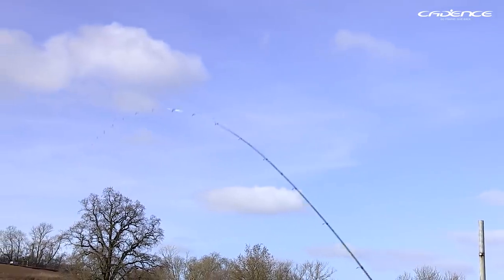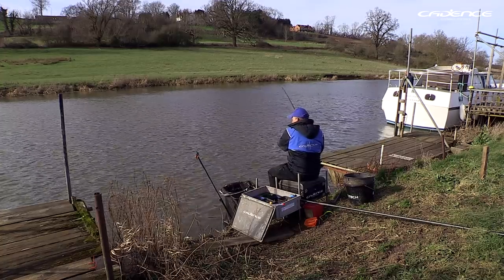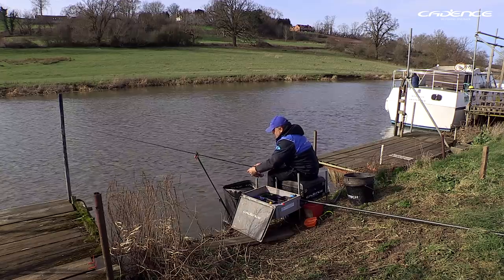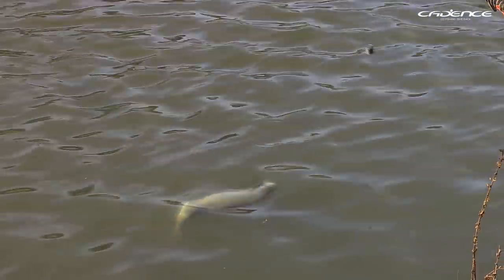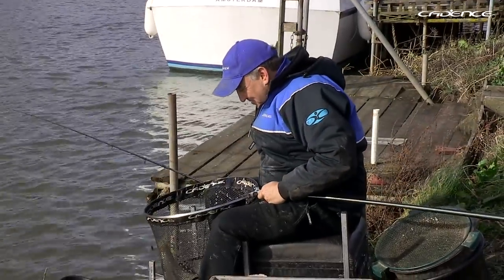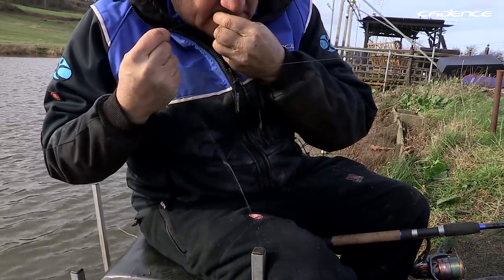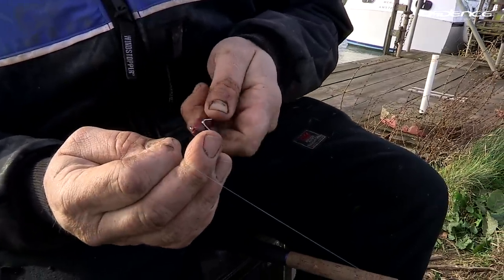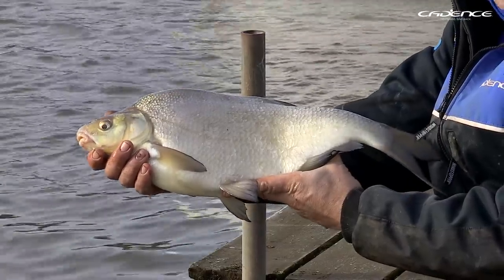Groundbait Feeder Fishing for Bream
Cadence Fishing TV is back with another episode. James ventures to the village of Eckington on the Lower Warwickshire Avon, where his target is to catch bream on the groundbait feeder. The session was action packed with plenty of bream from the start. The video includes a host of tips and tricks to get the most from fishing for bream with the groundbait feeder.